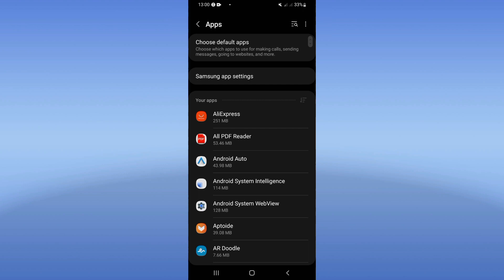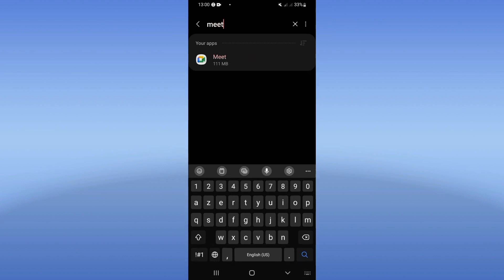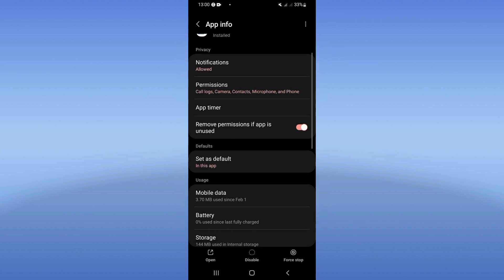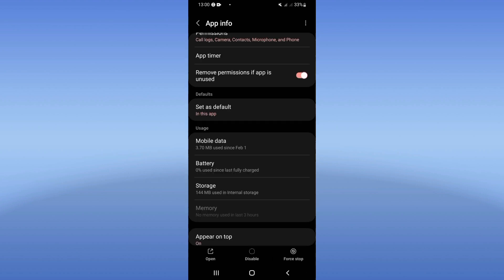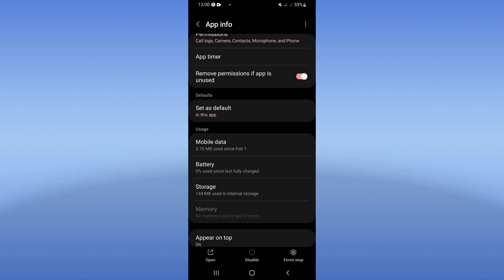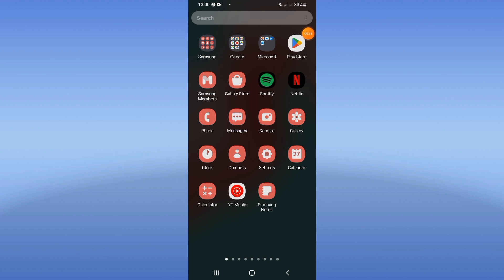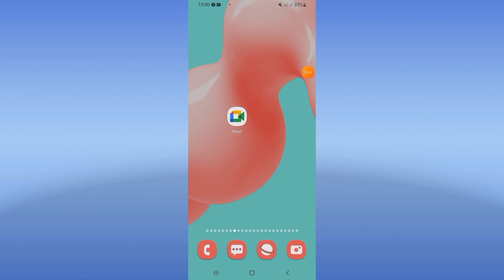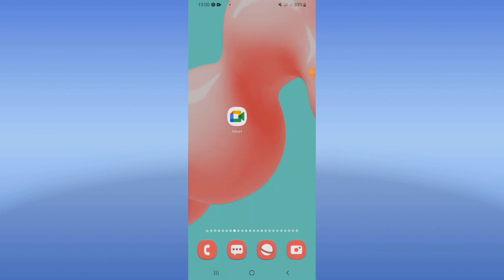How To Fix Google Meet App Lag 2024